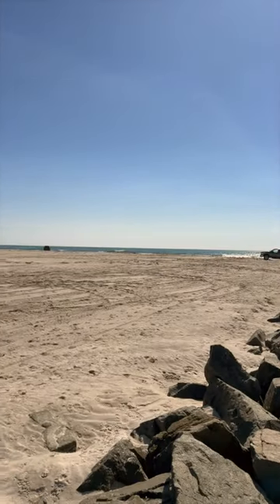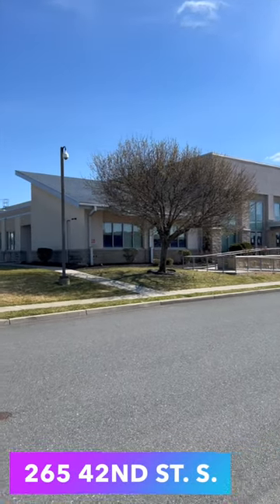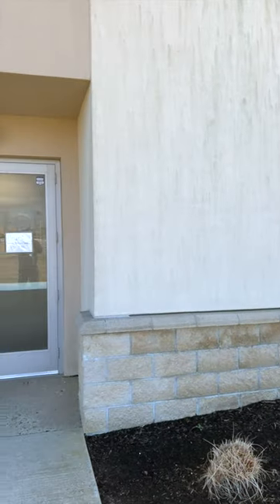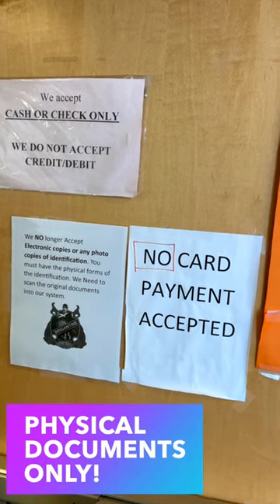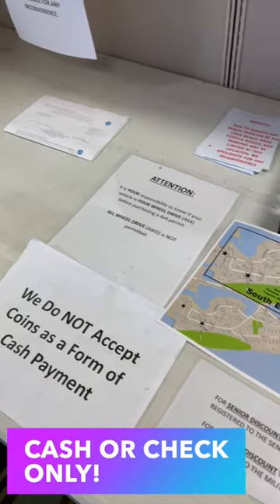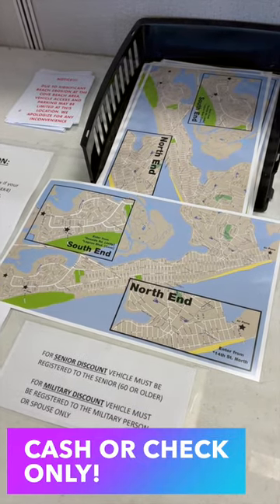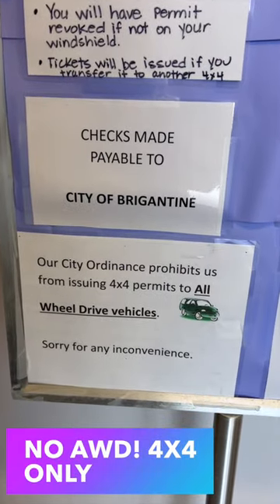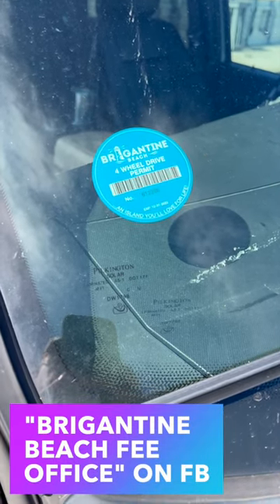Brigantine Beach 4x4 Permit How To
So you want to drive your 4x4 on Brigantine Beach? I see and get questions all the time about how to get a permit. Here's the short version! I'll do a full-length video with some tips on driving the beach as summer approaches. Enjoy!